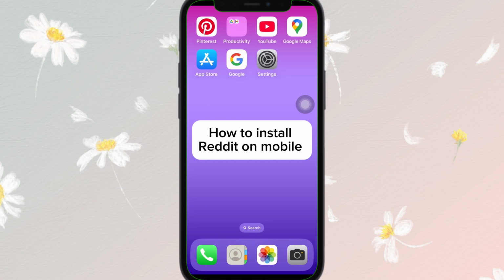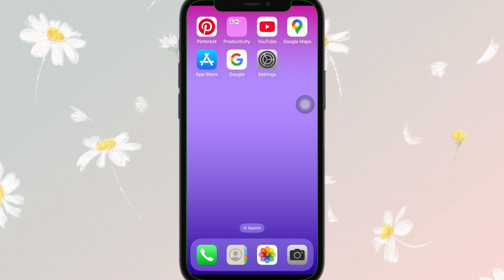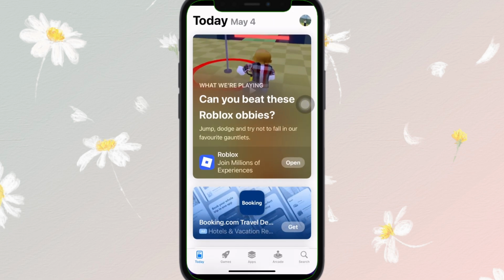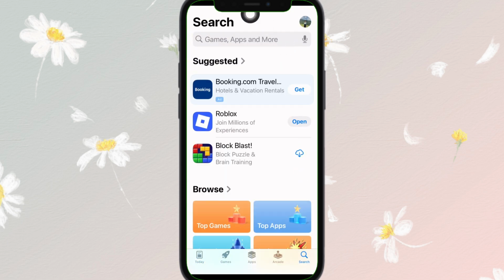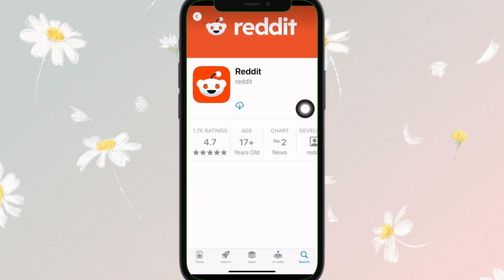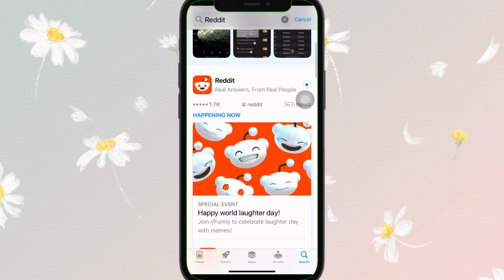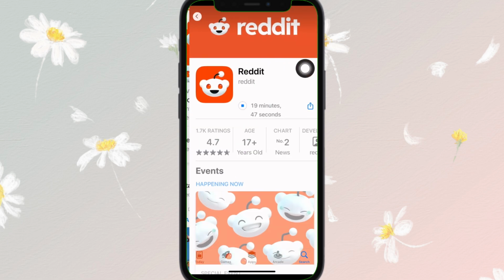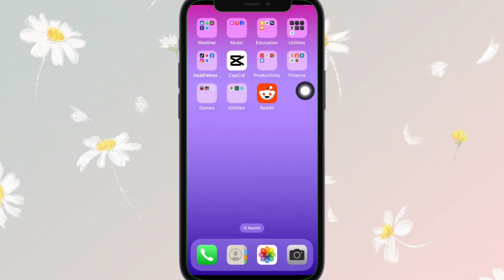How to Install Reddit on Mobile 2025?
Looking to install Reddit on your mobile device? This easy-to-follow tutorial will show you exactly how to download and install Reddit on your smartphone. We’ll guide you through the step-by-step process for both Android and iOS devices so you can start browsing Reddit in no time.

👉 Learn how to get the Reddit app on your phone and start exploring communities, posts, and discussions with ease.

🎬 Watch till the end to ensure your Reddit app is installed and ready to use!